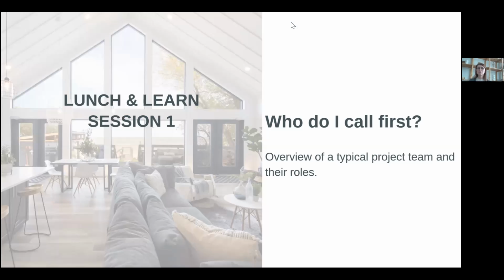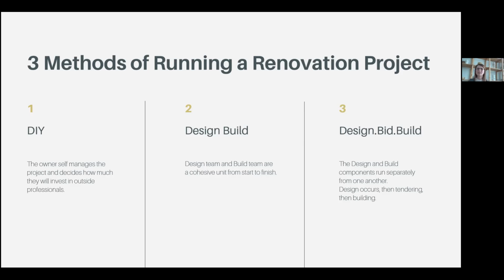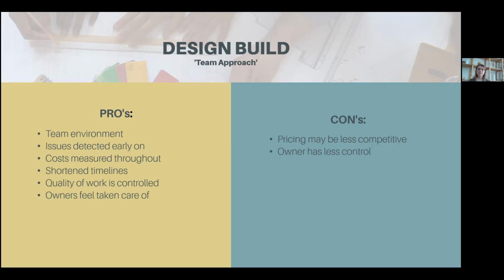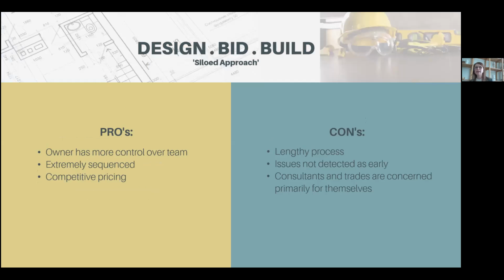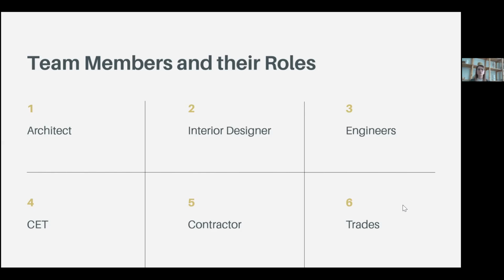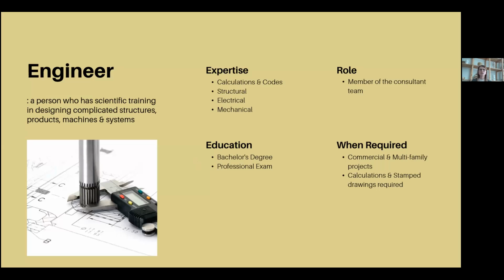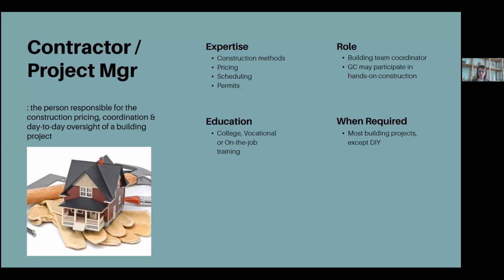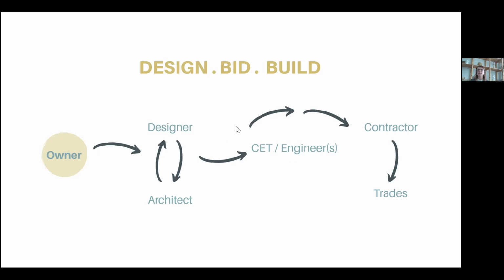Lunch & Learn Session 1: Who do I call first? Overview of a typical project team and their roles.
A successful renovation or new-build project always begins with a great team. Building this team before the initial plans are committed to paper is critical. Which professionals do you need on your team? What is the role of each team member? Who should you call first?

In our first session, you will learn:

1. Three methods of running a renovation or new-build project and the benefits & disadvantages of each method,
2. The typical team members (General Contractor, Architect, Interior Designer, Engineers and Trades) and each of their role, and
3. When each team member get involved.

For more information about S3 Interior Design, and how you can get started on your own renovation project, visit s3interiordesign.com